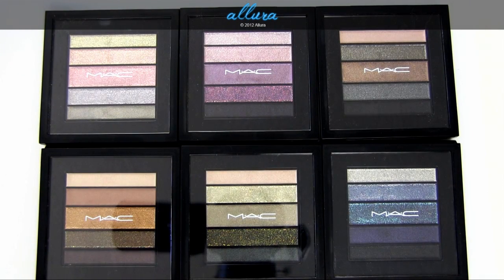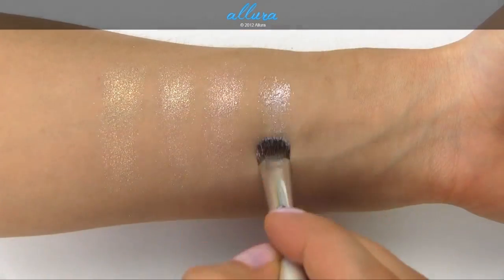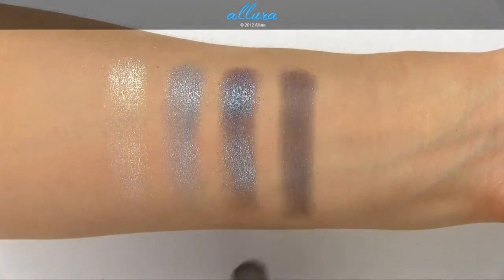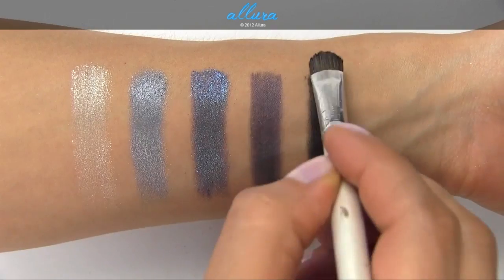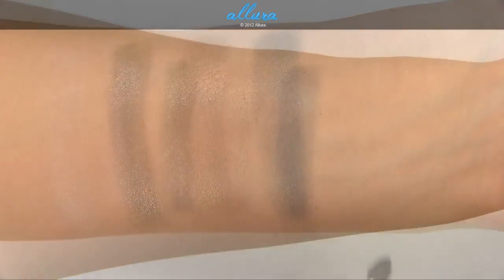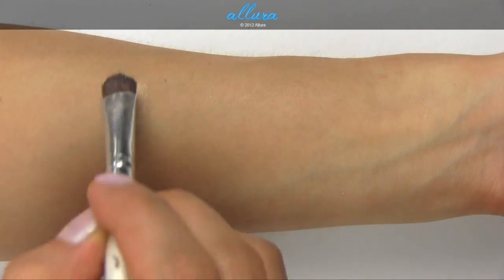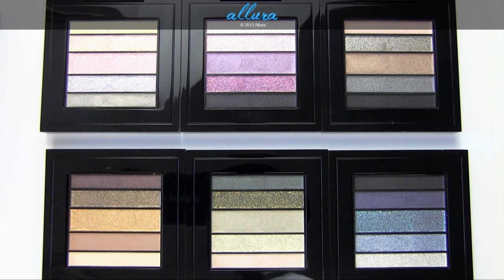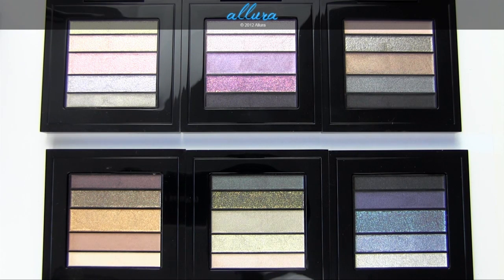MAC Veluxe Pearlfusion Shadow Collection: Live Swatches & Review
Swatches and review of MAC's Veluxe Pearlfusion Shadow Collection!